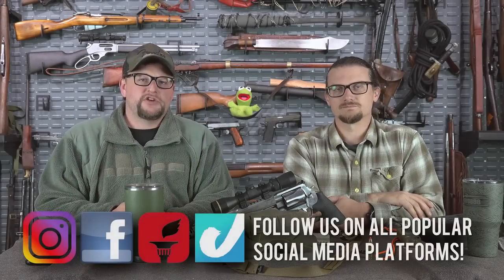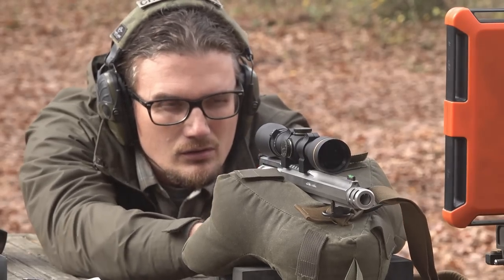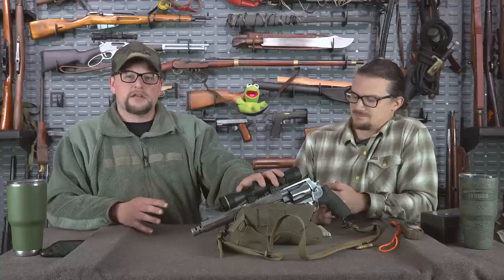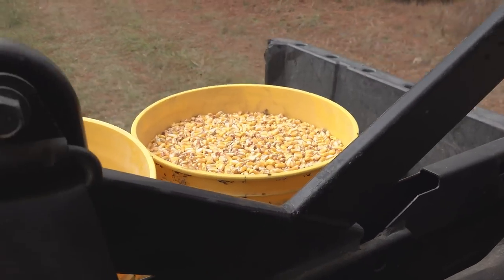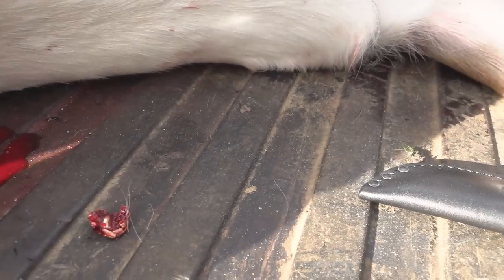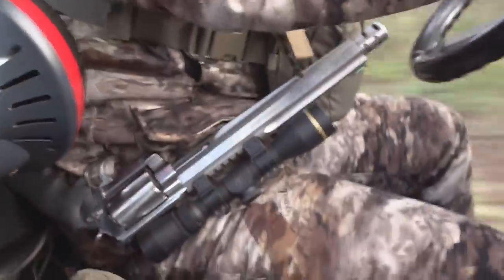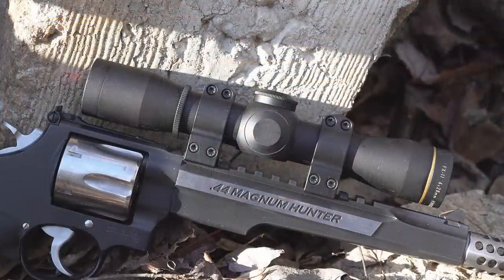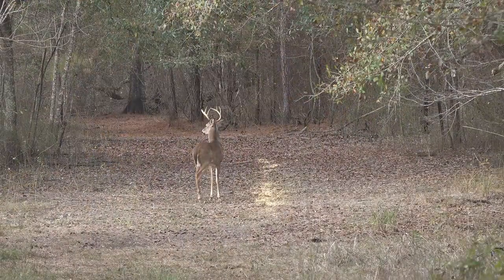BIG-BORE REVOLVER HUNTING! .460 S&W Magnum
In this video, we discuss our experience on several recent hunts in South Georiga, including a successful big-bore revolver harvest with the @SmithAndWessonInc Performance Center model in .460 S&W Magnum.